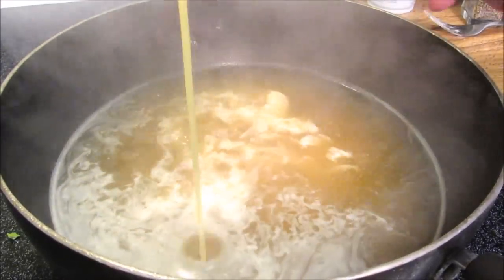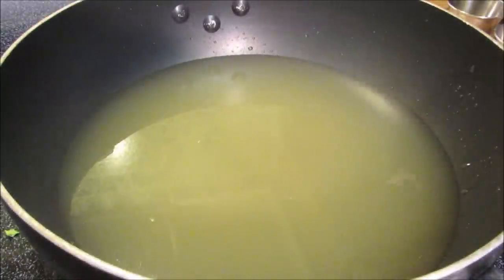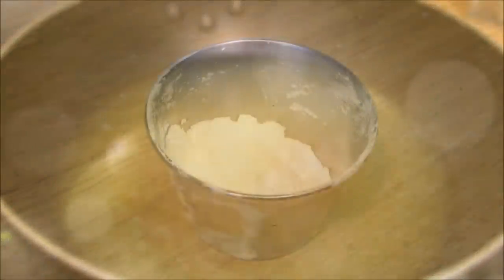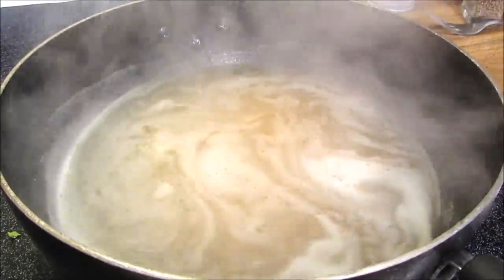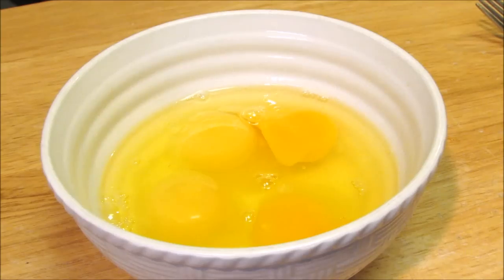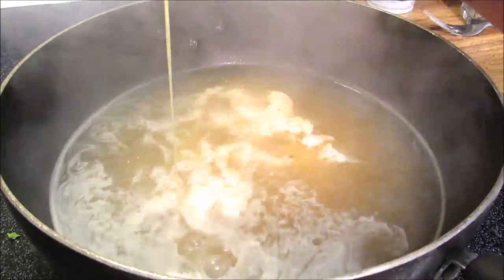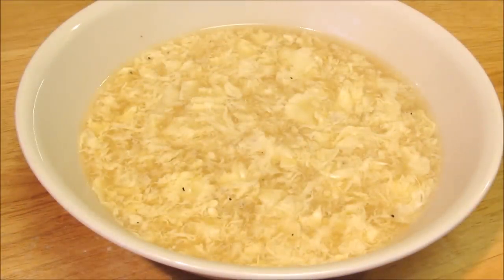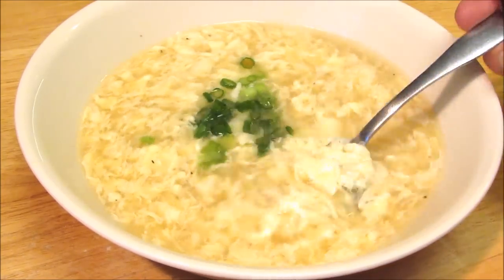How to make Egg Drop Soup - Chinese Recipe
In this cooking video The Wolfe Pit shows you How to make the Chinese Carryout Classic Egg Drop Soup.  Simple, easy and delicious!